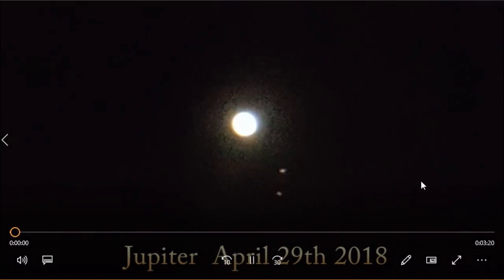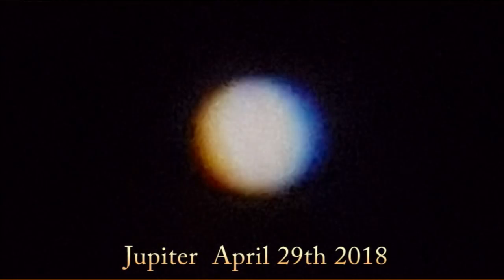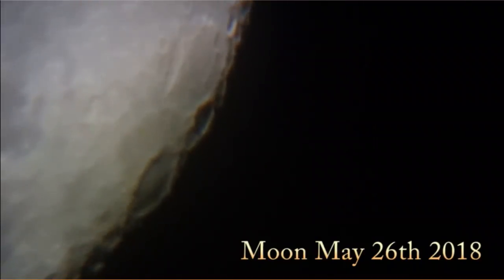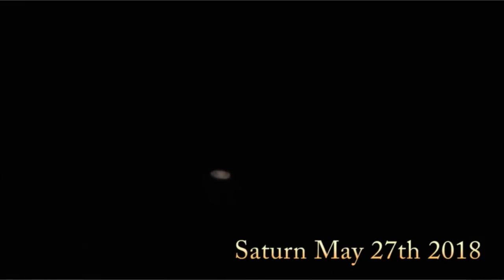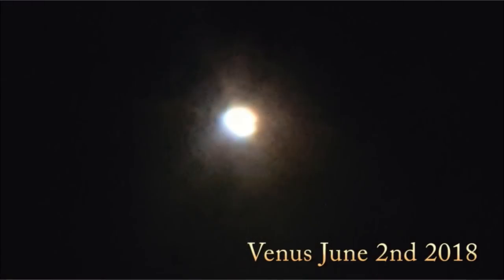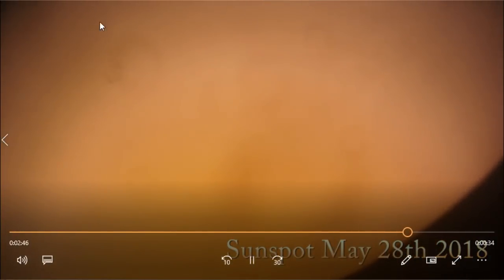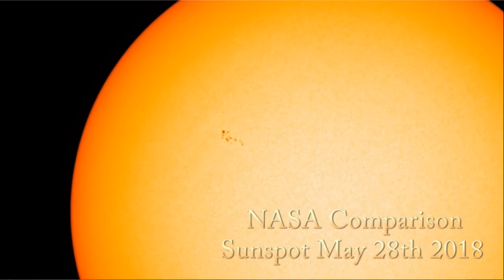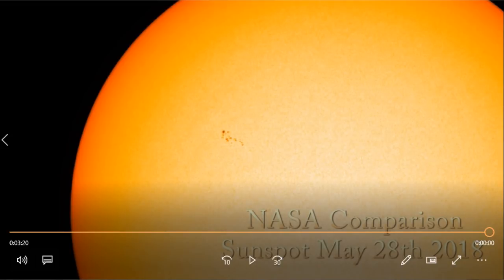Sun Moon Venus Jupiter Saturn - 2018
Sun, Moon, Venus, Jupiter, Saturn, through Telescope from Tulsa OK. 2018

Documenting images and footage of Sun, Moon and Planets.

Put "Tulsa" in subject so I can separate it from other emails.

Great resources and channels:
Bruce Sees all

GMail
Shanecrob

Etherium
0x3275c0bf759ebffd9608c9ee18f1b93c3be71746